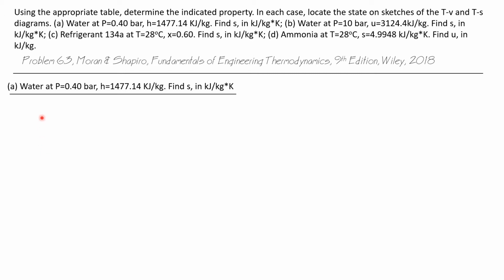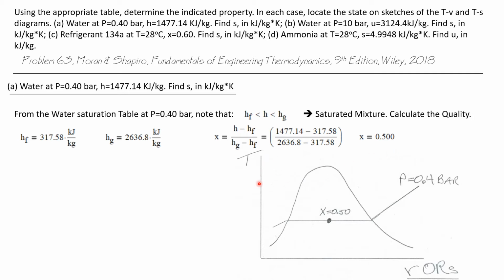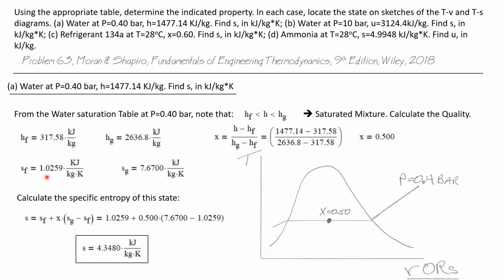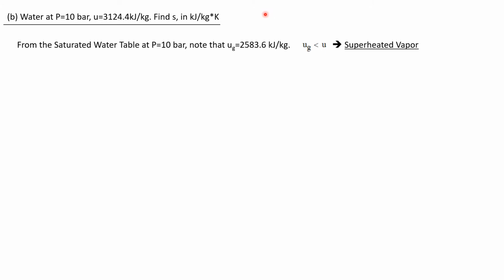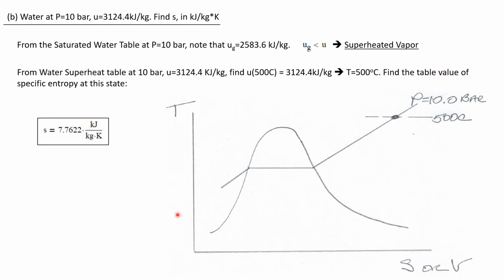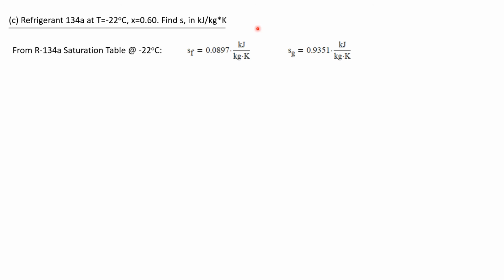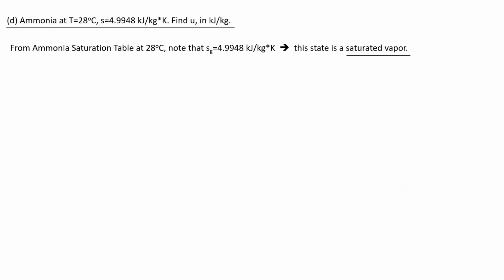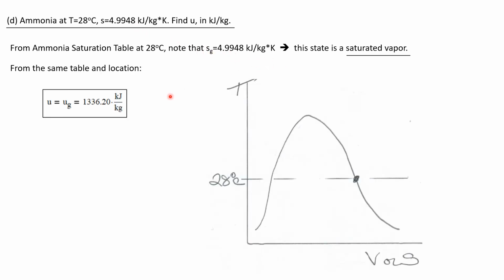Finding Specific Entropy Values in Tables -- Engineering Thermodynamics 86/107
Four exercises in using substance tables to find specific entropy values of a given thermodynamic state